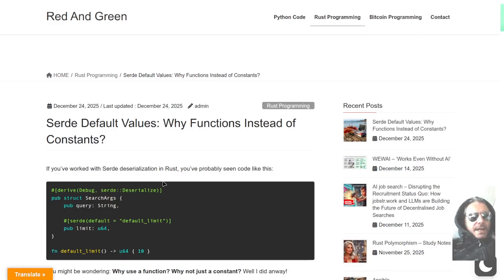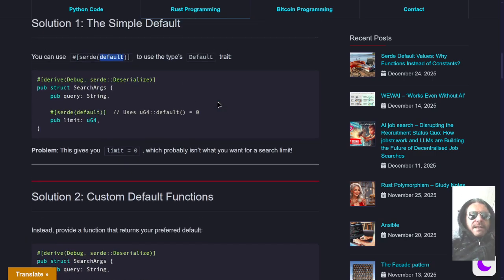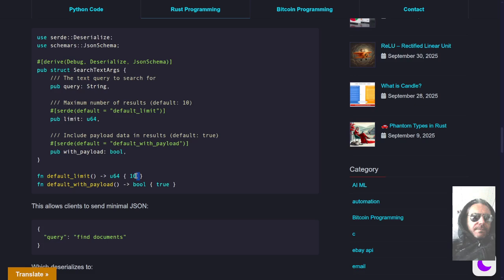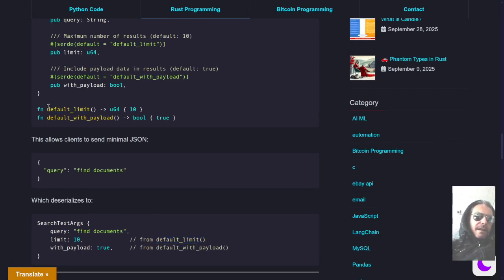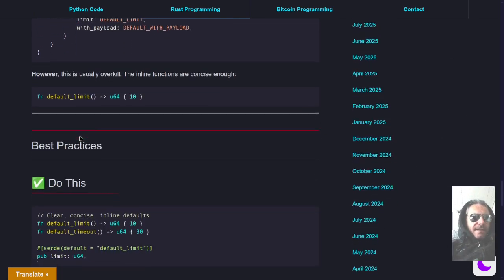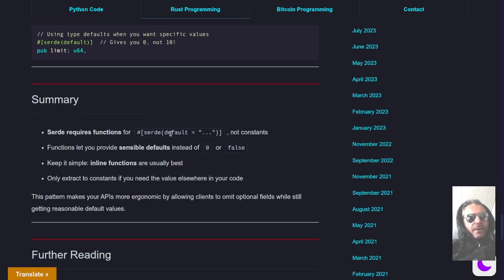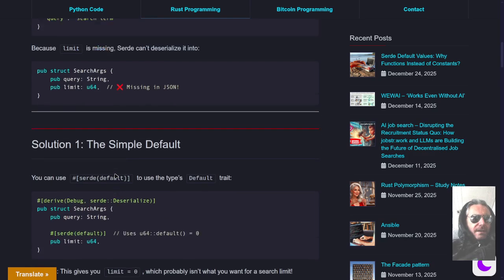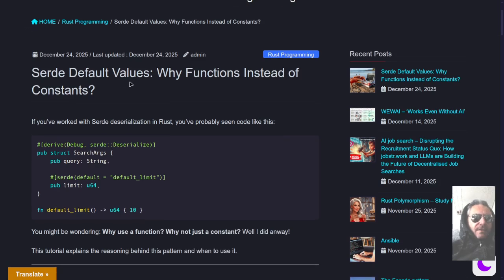Serde Defaults | Rust Language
"If this field is missing from the incoming JSON, call this function to get a default value instead of failing deserialization."

Functions let you provide sensible defaults instead of 0 or false
Keep it simple: inline functions are usually best
Only extract to constants if you need the value elsewhere in your code

"This pattern makes your APIs more ergonomic by allowing clients to omit optional fields while still getting reasonable default values."